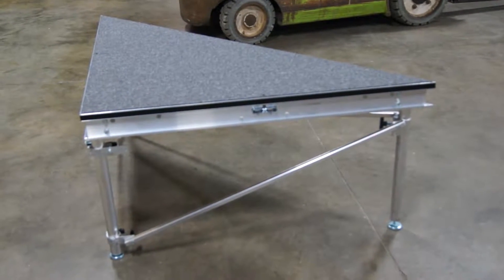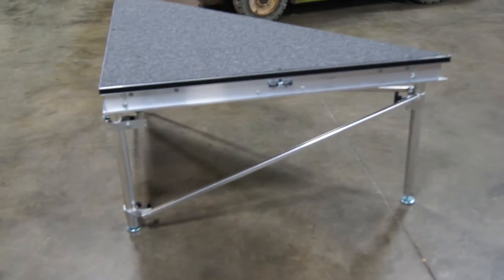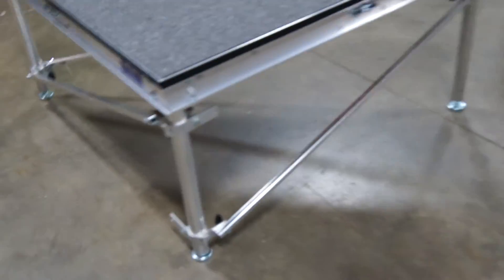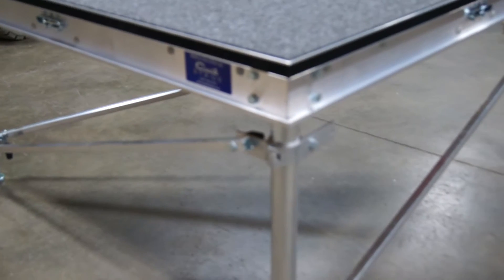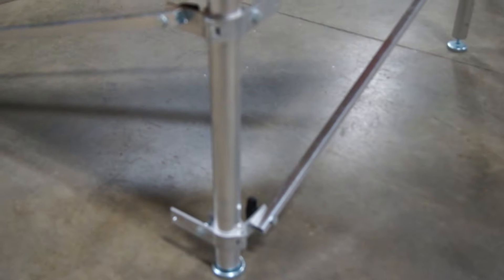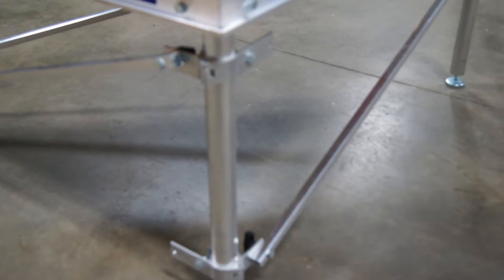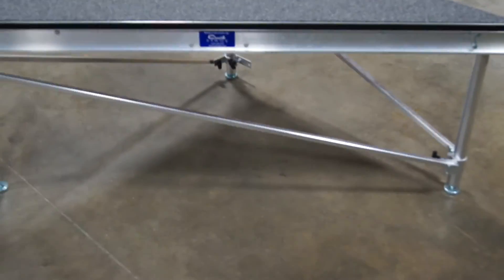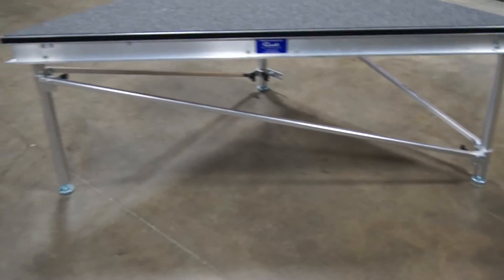4 X 4 Angle Stage Cross Bracing Video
Shows how the cross-bracing is attached to a 4 X 4 Angle Stage.